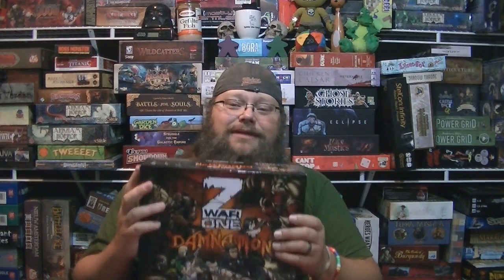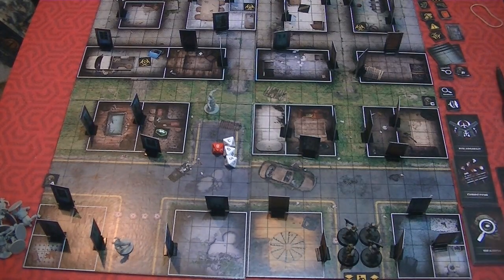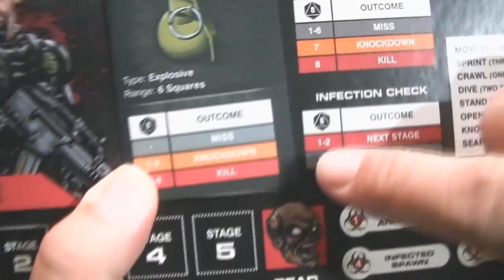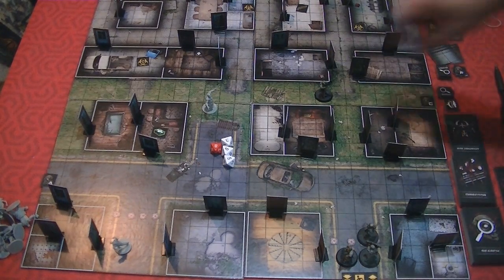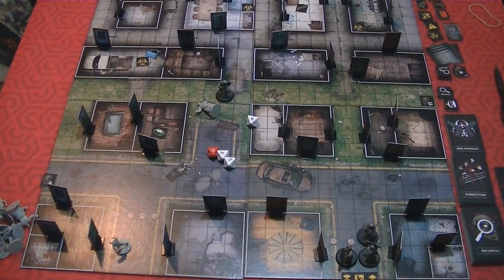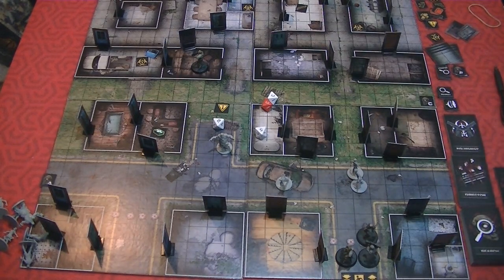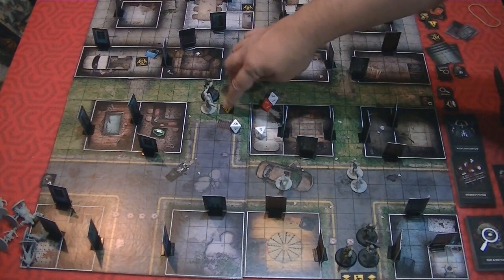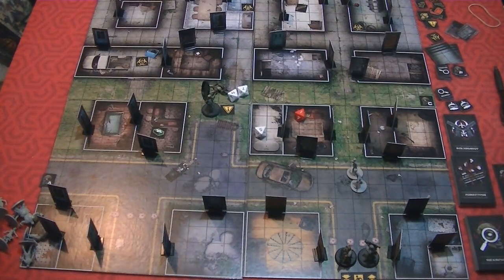Z War One Review